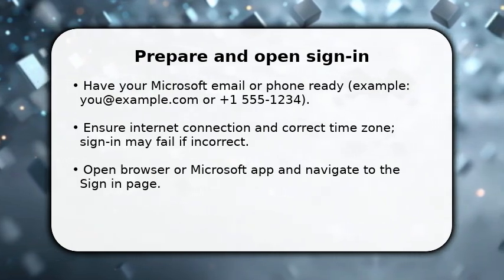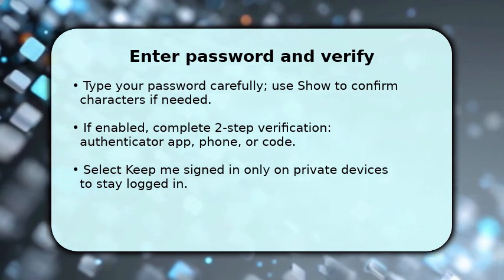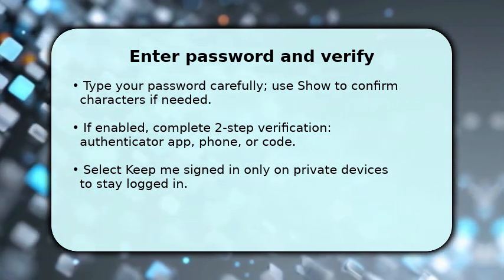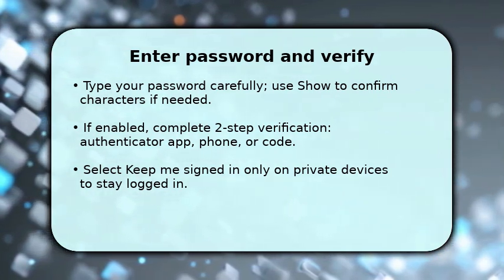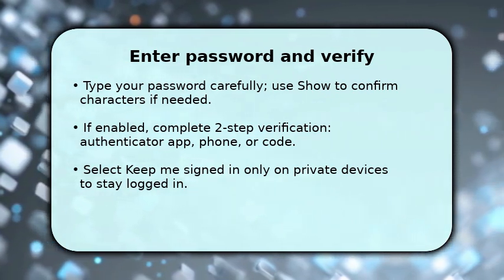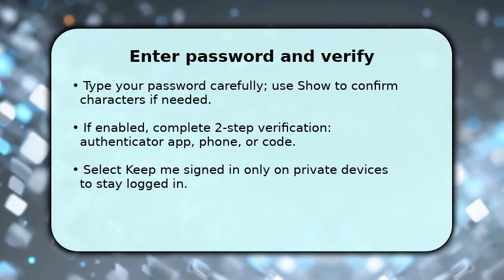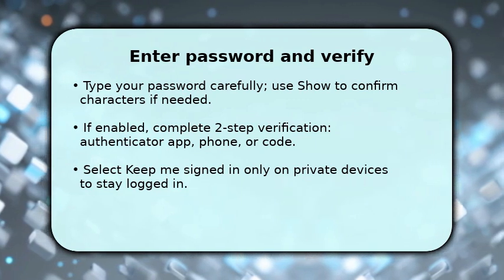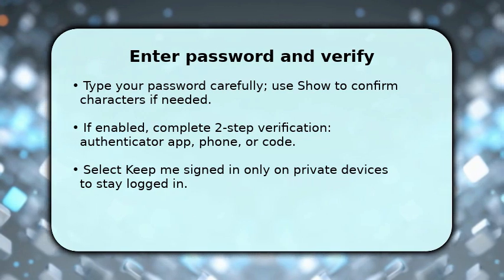How to Login on Microsoft Account - Step by Step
Learn the step-by extricate process of logging into your Microsoft account with ease. This video guide provides clear instructions, from navigating to the login page to entering credentials and accessing all features.